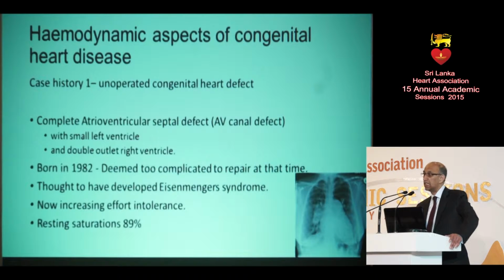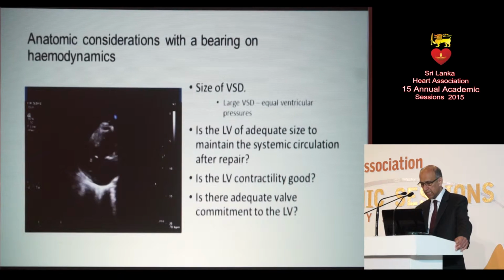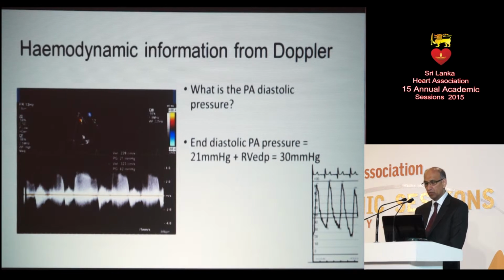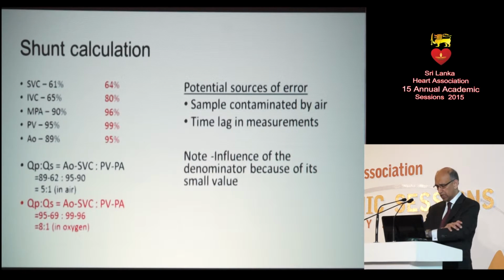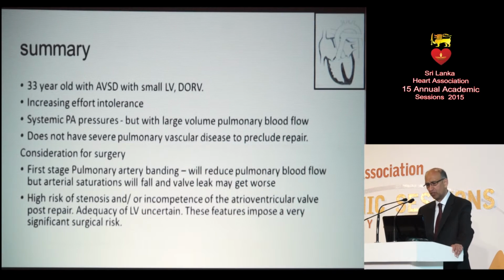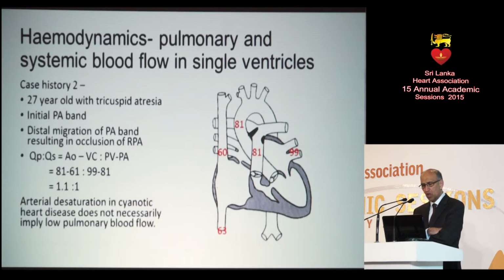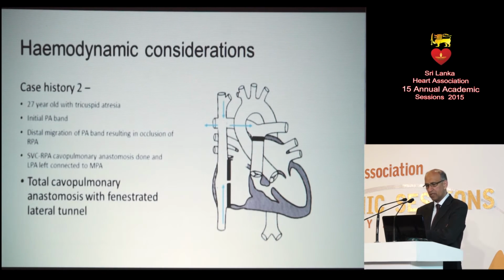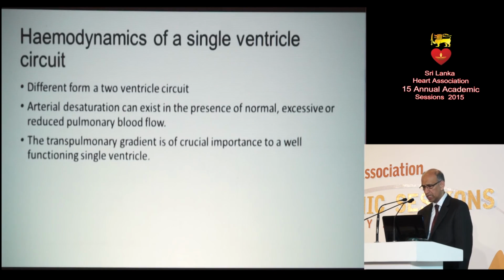Adult Congenital Heart Disease : Hemodynamic aspects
Dr. James Gnanapragasam
Paediatric Cardiologist - University Hospital, Southampton, UK